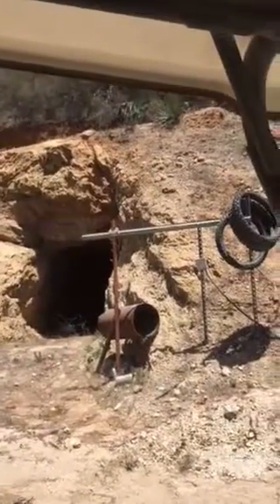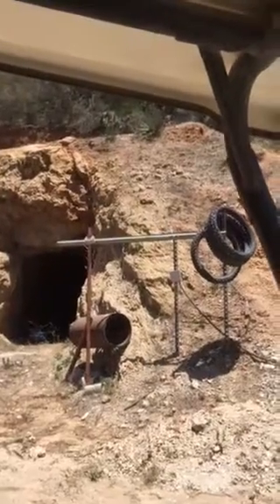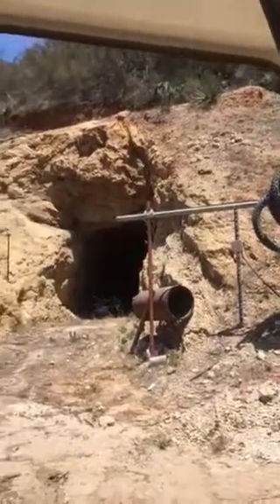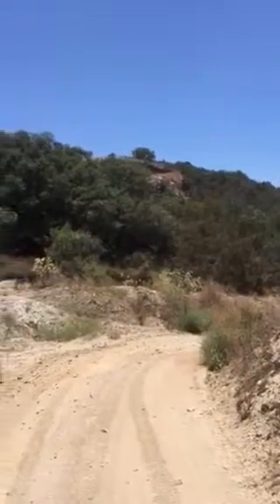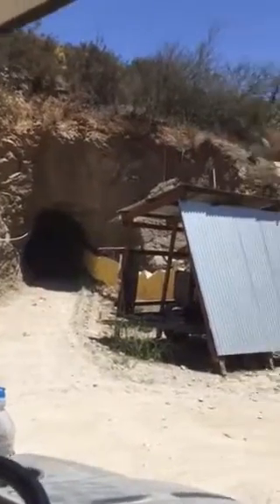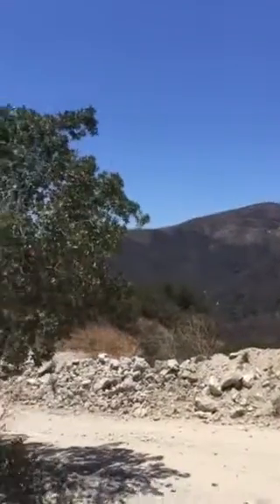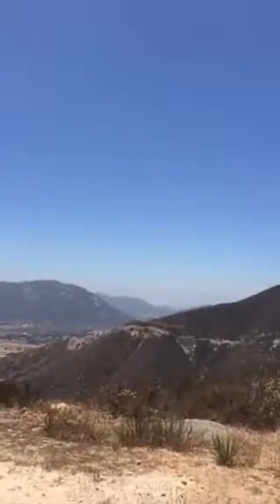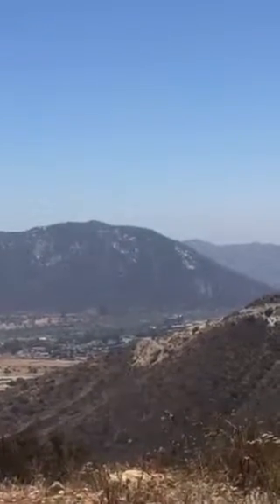Ocean View Mine Tour Part 1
Tour of Ocean View Mines